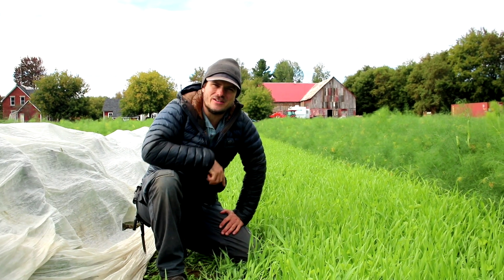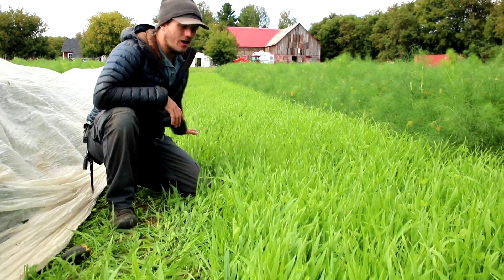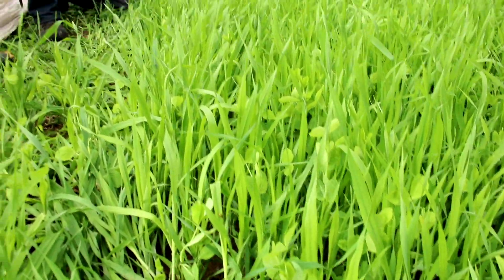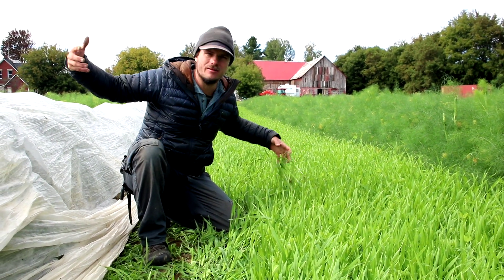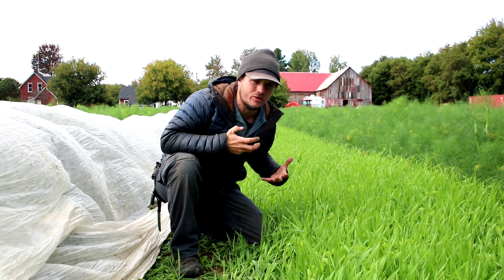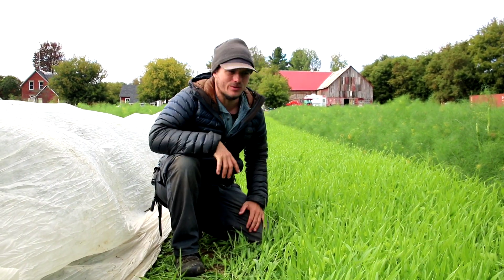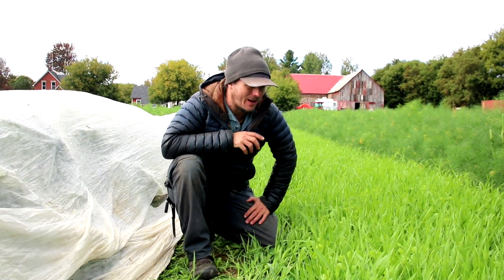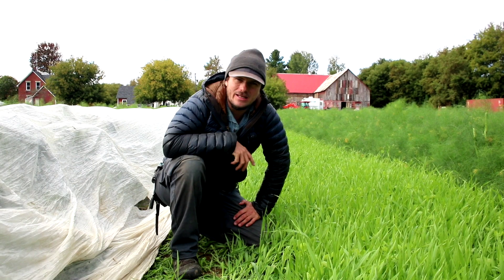Gardening How To: cover crops | Ottawa Farm Fresh Organics